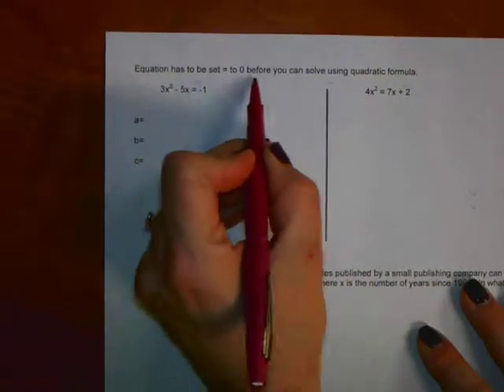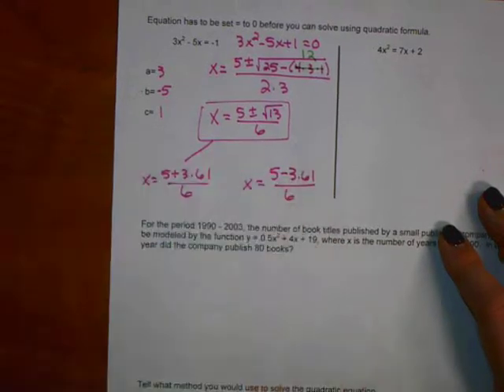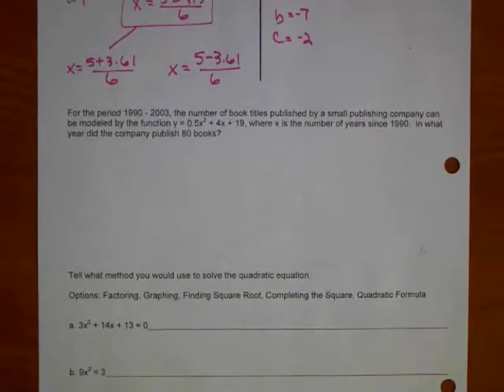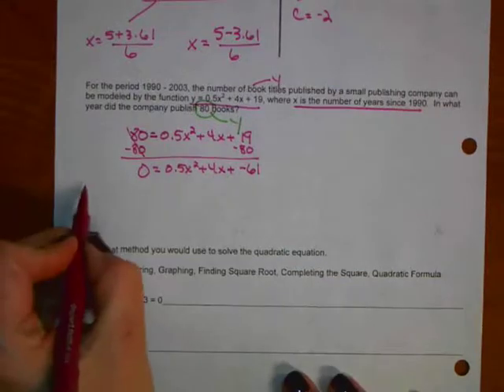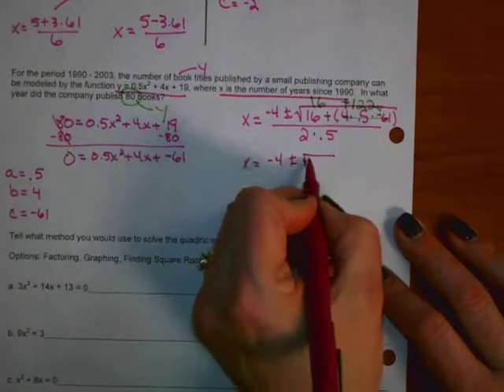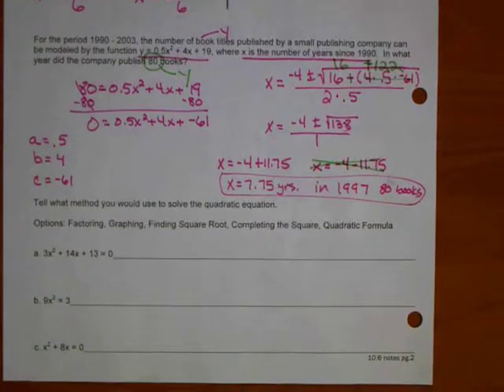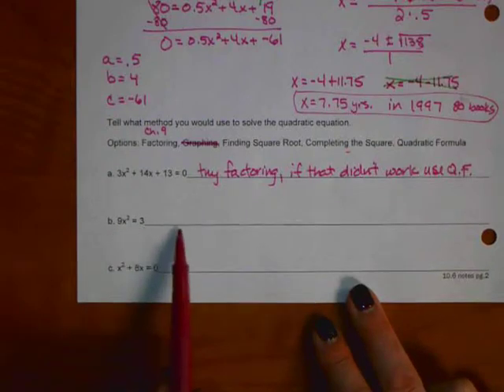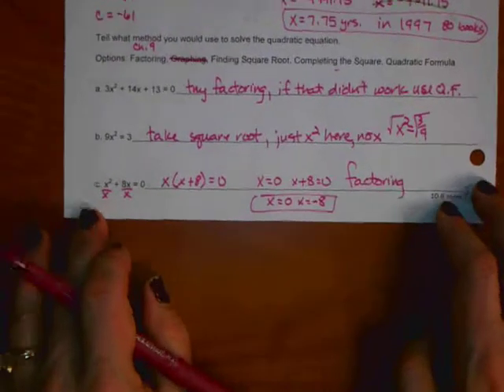Sec 10 6 FH Alg